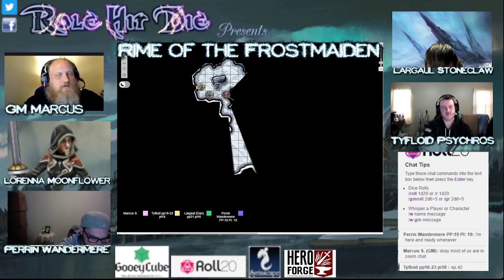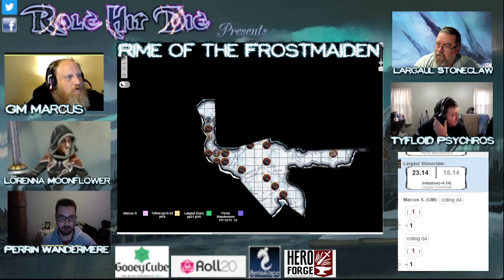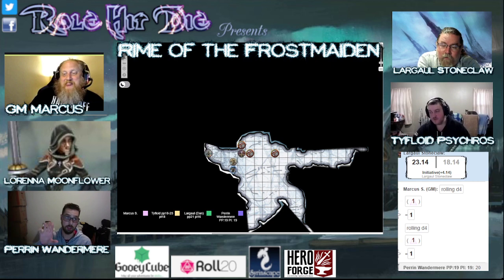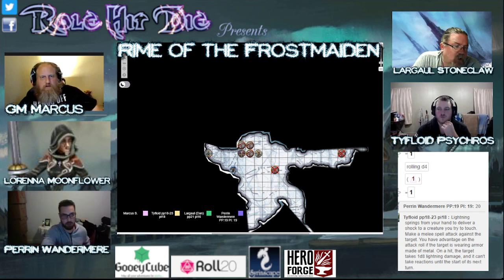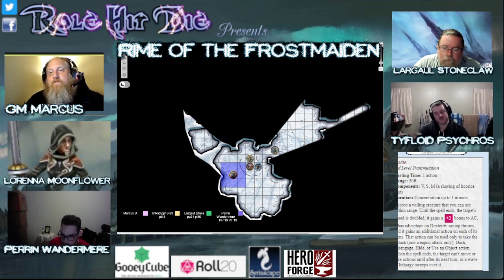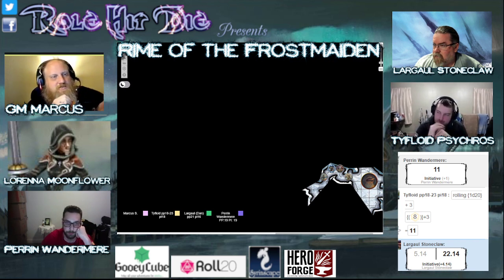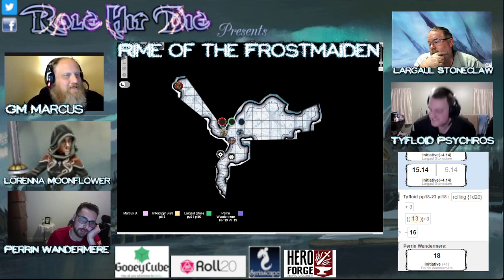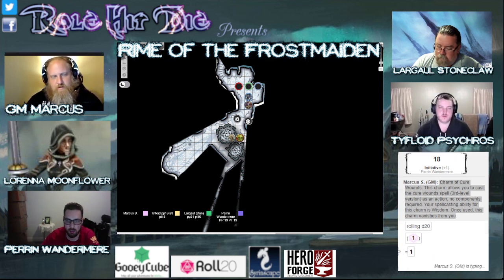Rime of the Frostmaiden ep 42